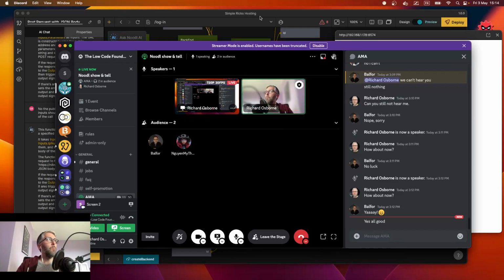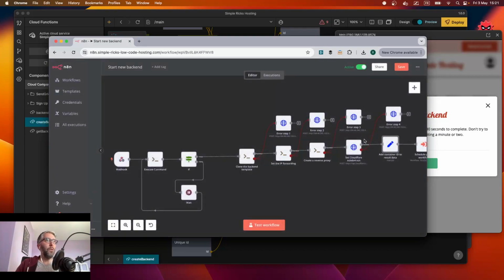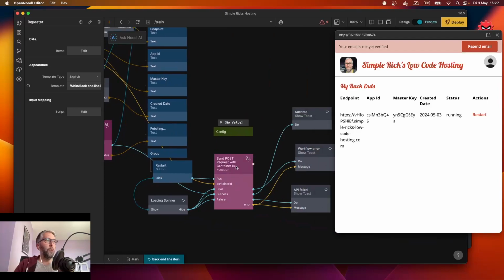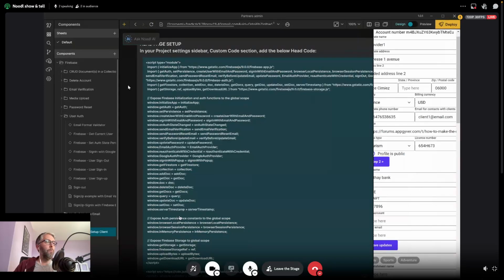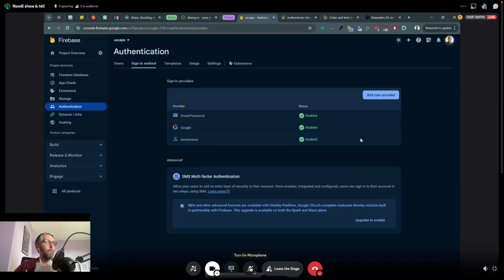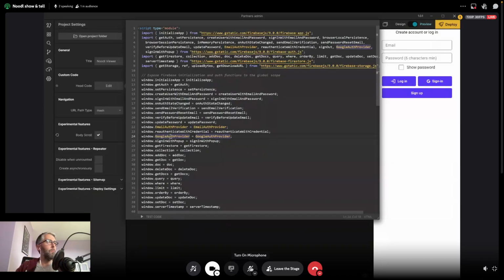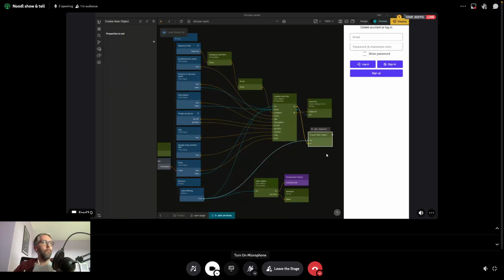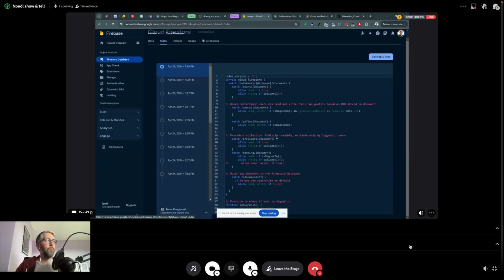Noodl Show & Tell - #2 - Using n8n to run server commands + First look at Fred's Firebase prefab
In this Show & Tell live event, I present my Noodl front end working with an n8n and Proxmox backend to run server-side commands dynamically. Then Fred takes us through his Firebase prefab to see how user authentication, including OAuth, can be implemented in Noodl.